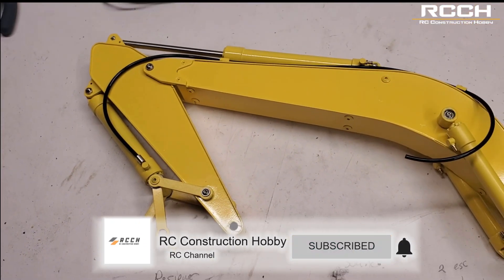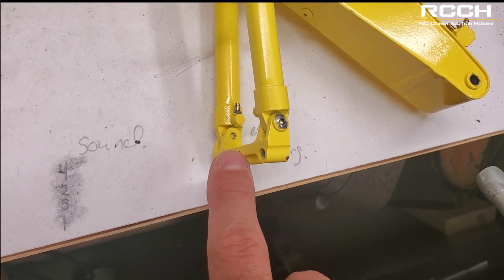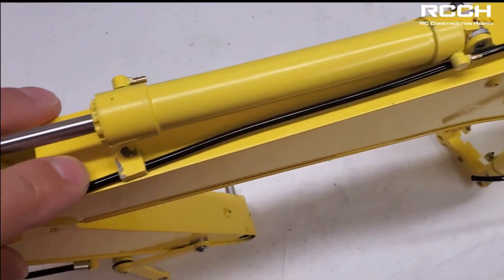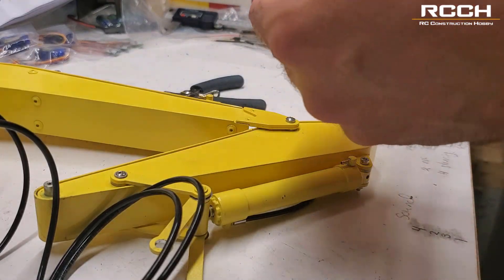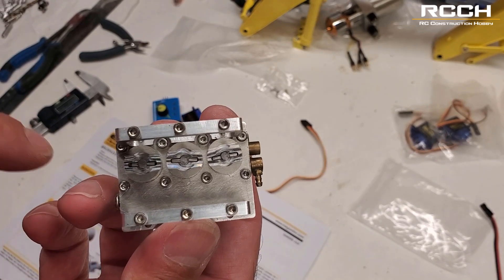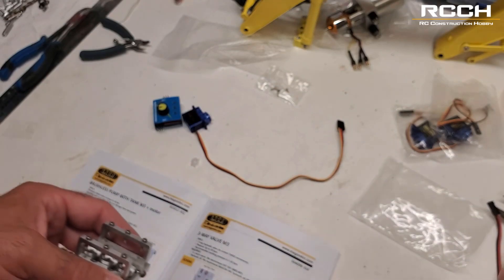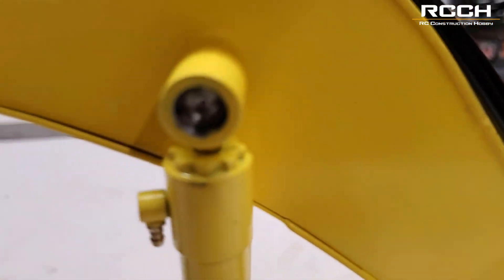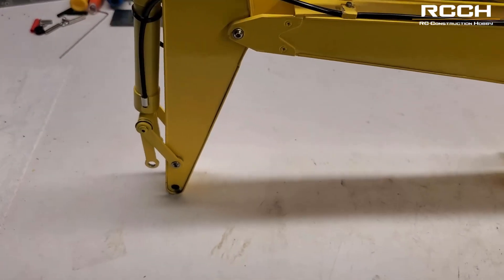HOW TO UPGRADE your HUINA 580 to Hydraulics with the MAGOM conversion kit!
This is a details step by step on how to convert your Huina 580 to a fully Hydraulic excavator. This is part one which shows the new metal arms and hydraulic cylinders as well as the servo installation to the valve block.

If you have any questions please let me know as I will answer them in the comment section.

The lengths for the hoses are approximate as the kit is designed with the Magom arm for the excavator.

bucket hose length 20.5 and 22 inches.
the stick cylinder is about 18 and 20 inches.
the boom cylinder you will have to cut to length based on where you place or run the hoses.

Here is where you can purchase the kit.
original 580 arm hydraulic kit